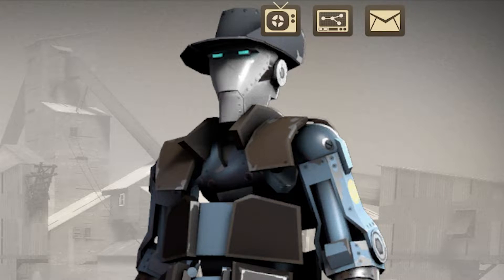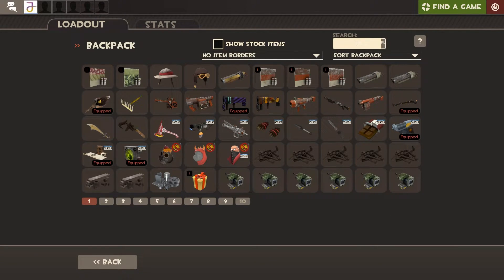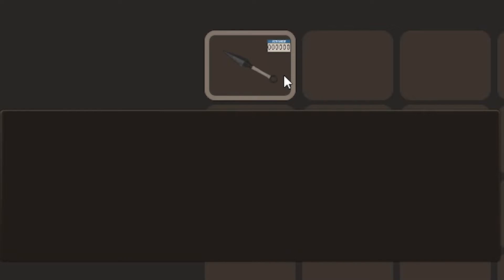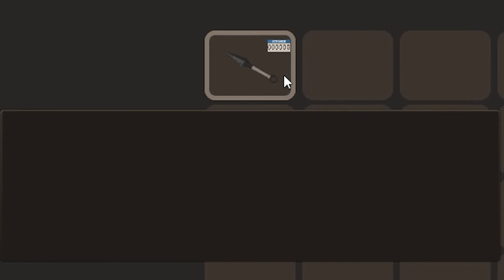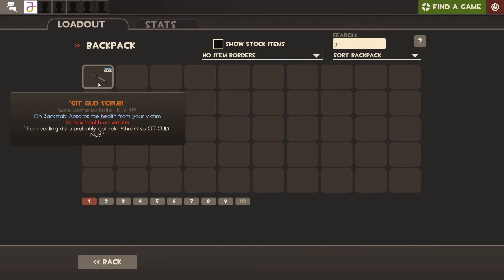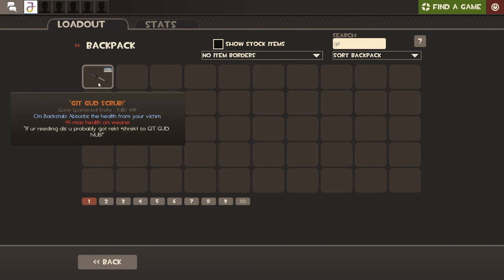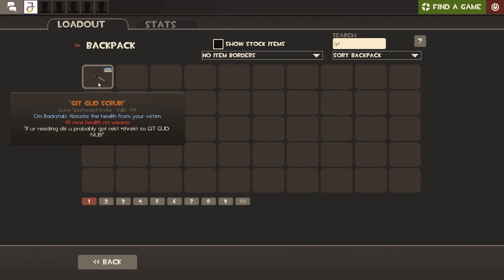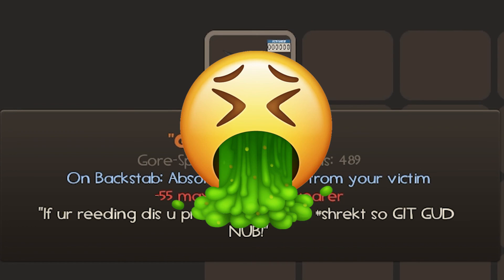The Most Unique Item In Team Fortress 2